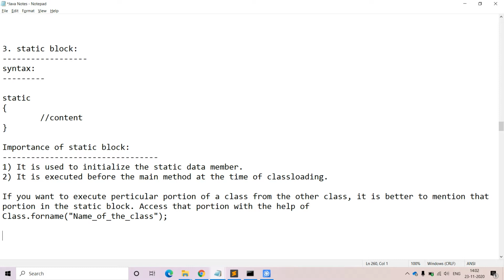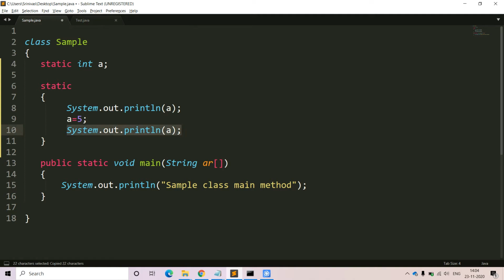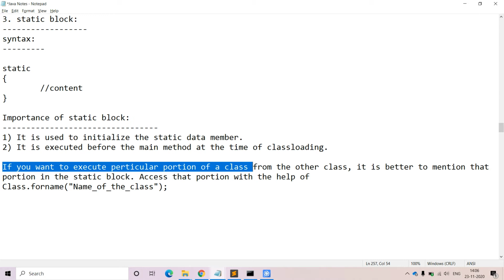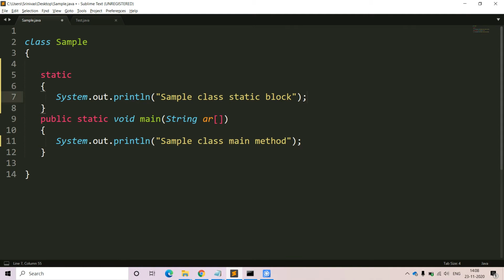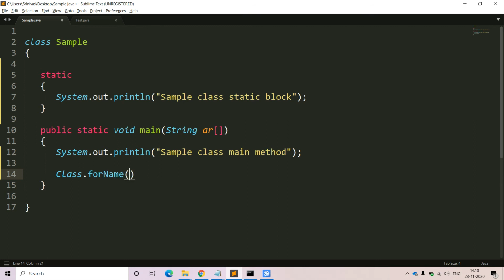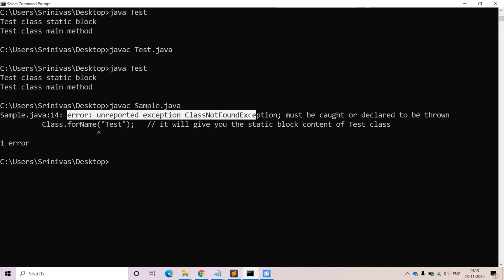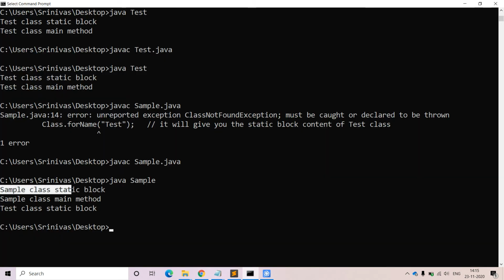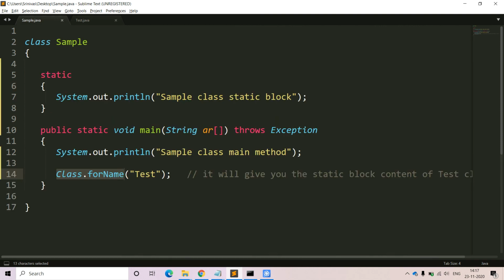Static Block Importance in Java || Class.forName() in java || Java Basics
In this video you will get the complete clarity about how to define the static block in java, what is the execution priority of the JVM with respective to static block and main method in java with example programs.